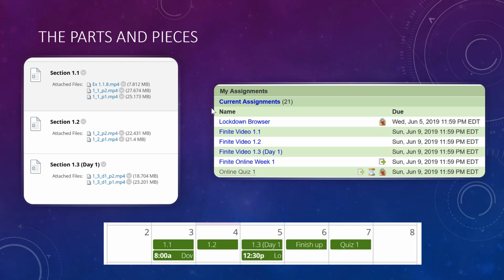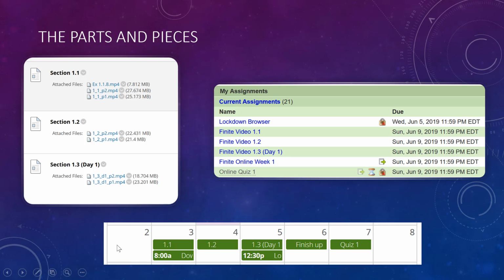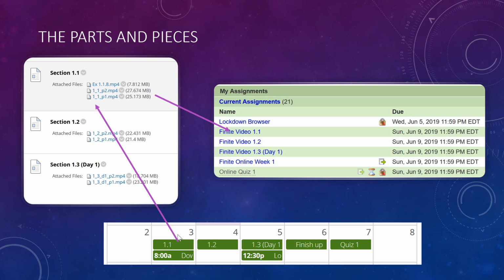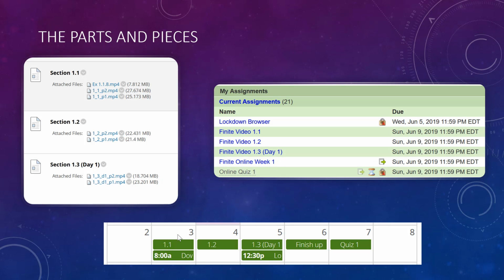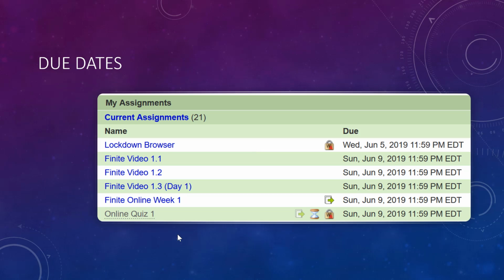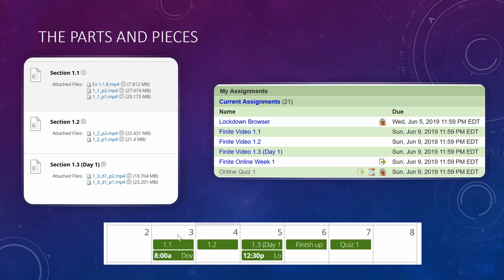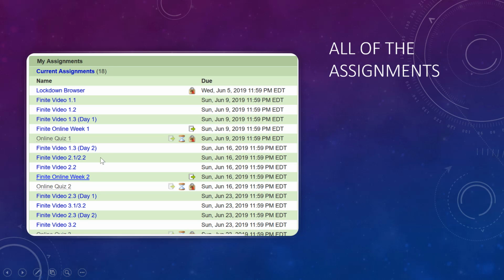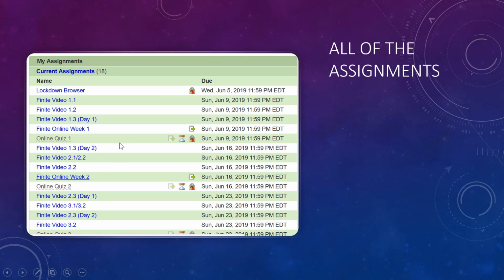Finite A typical week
A pacing guide. How to schedule yourself so that you stay on top of homework and quizzes.